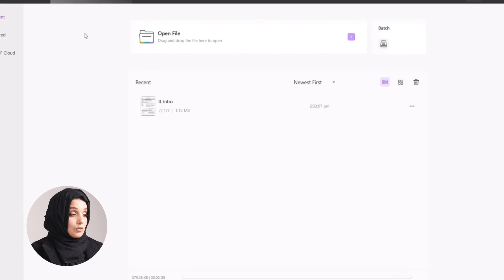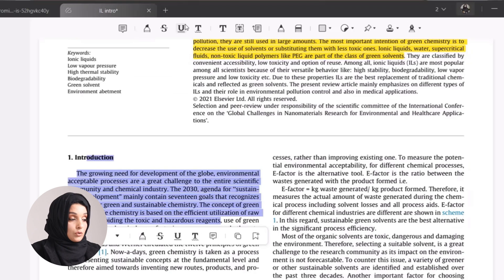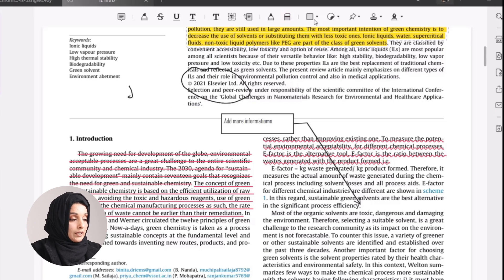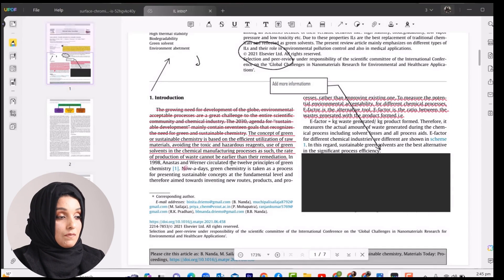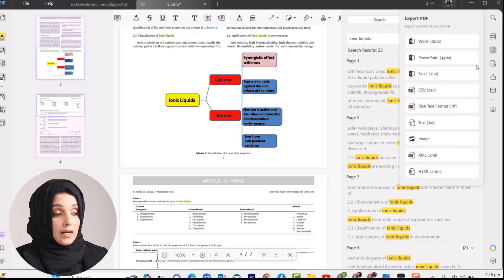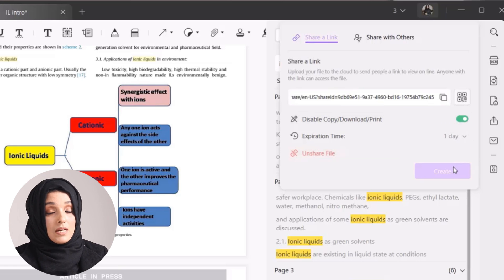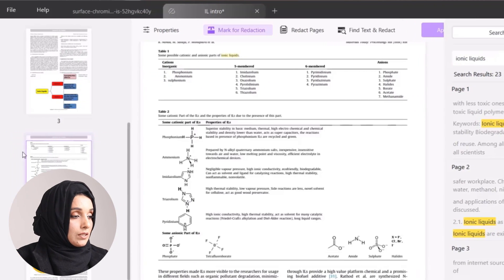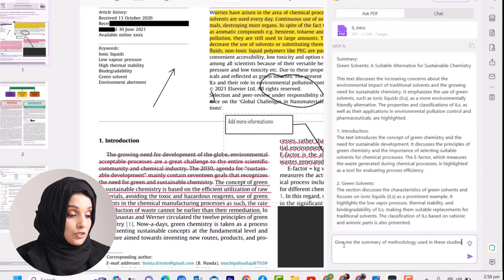Edit & Chat with PDF: Explore the Incredible AI Capabilities of UPDF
1. Get AI-powered UPDF Editor with an Exclusive Discount Now One License Can be used on All Platforms to Edit and Sync PDFs!
2.
3.

 Times Map
1:00 Introduction
0:43 How to upload files in UPDF
1:03 How to edit files in UPDF
4:32 How to change the file size and type in UPDF
4:46 How to protect the file  in UPDF
5;07 How to share the file in UPDF
4:32 How to change the file size and type in UPDF
6:20 How to edit image and tables in pdf with  UPDF
6:23 How to change the file size and type in UPDF
6:46 How to rearrange the pdf pages in  UPDF
7:27 Chat with pdf With Unique feature of UPDF